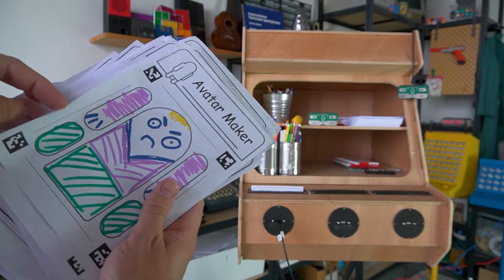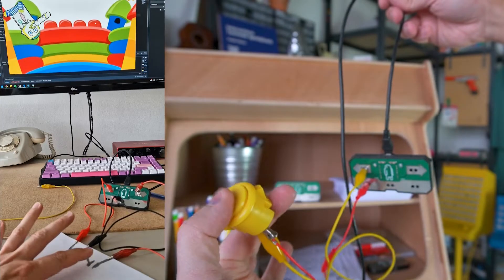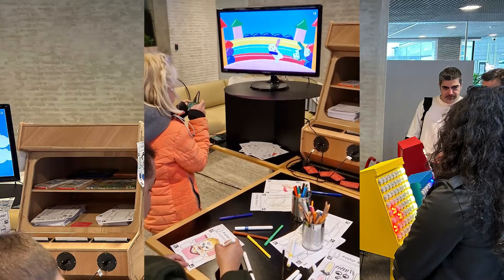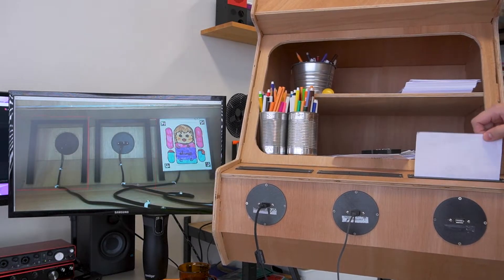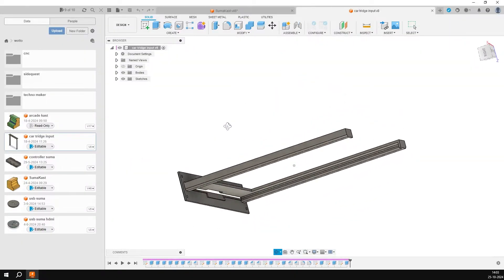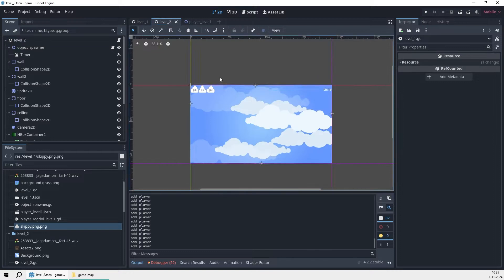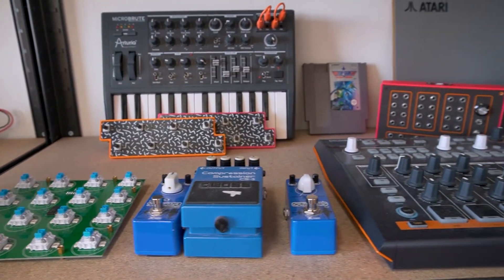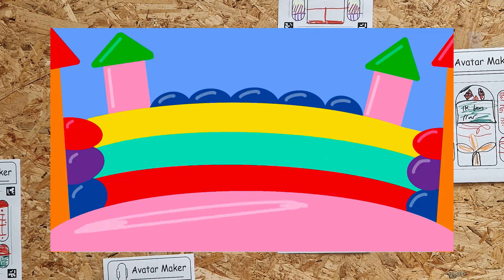Draw Your Game Character & Watch It Come to Life! interactive video game installation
My passion is connecting people with creativity and technology, and this project is a perfect example of that. Imagine taking a simple drawing, inserting it into a custom-built interactive arcade cabinet, and seeing it come alive as a playable game character. That’s exactly what I set out to create with this unique creative technology installation.

In this video, I share the story behind my custom-built arcade cabinet, designed to inspire creativity and bring people together through the blend of art and technology. Whether you love drawing, coding, or building hardware, this project is about pushing boundaries, sparking curiosity, and having fun while doing it.

What You’ll Discover:
-The inspiration behind creating an art-tech project that combines drawing and gaming.
-How I built the cabinet using Fusion 360 for design and 3D printing for custom parts.
-The drawing recognition system powered by Python, OpenCV, and ArUco codes.
Insights into developing games using the Godot game engine and making them playful and fun.
-The concept of hackable controllers created with Arduino to make the experience even more interactive.

Why It Matters: This project isn’t just about making games; it’s about fostering a sense of community and learning through shared experiences. By blending art and creative technology, I aim to create installations that inspire collaboration, creativity, and play. Whether it’s a tech festival, educational exhibit, or an interactive museum display, this arcade cabinet exemplifies how technology can bring people together in a fun and meaningful way.

Interested in Collaborating? I’m always excited to collaborate and create installations that engage, inspire, and connect people through creativity and technology.

More About My Work: If you're interested in more of my creative projects and how I merge art and technology to connect and inspire people, visit my

At Studio Wotto, I work on a variety of interactive installations, workshops, and custom art-tech solutions that bring people together through play and experimentation. From hands-on DIY arcade projects to large-scale artistic tech exhibits, my mission is to show how creativity and technology can create unique experiences that engage, educate, and entertain.

Let’s keep exploring how creativity and technology can unite us all.